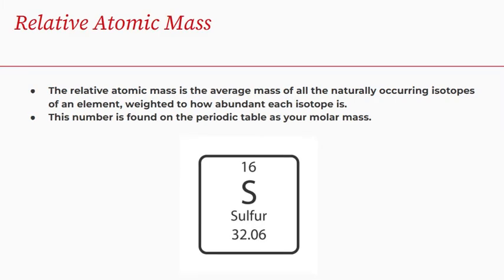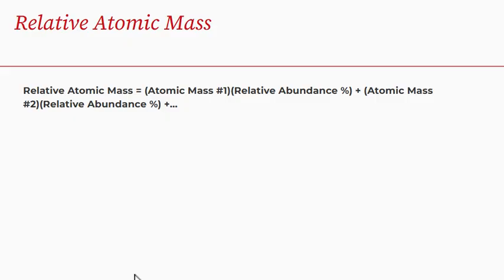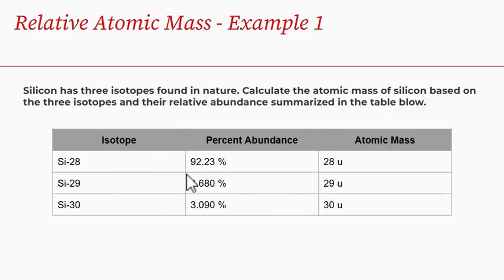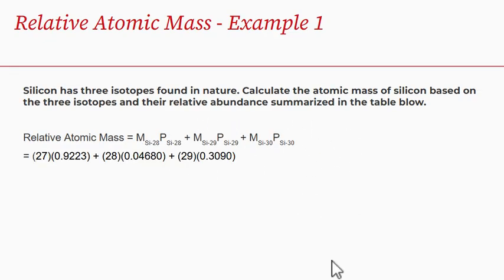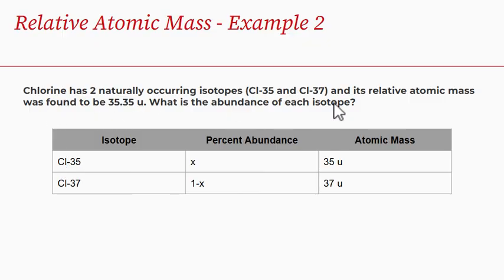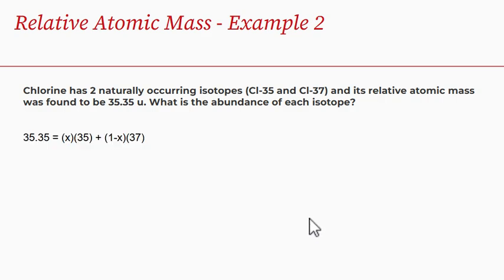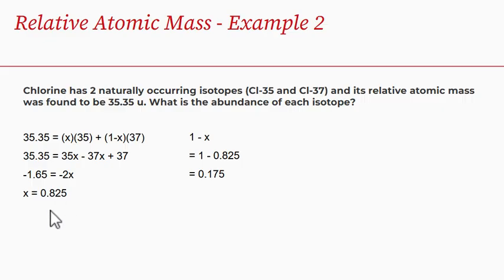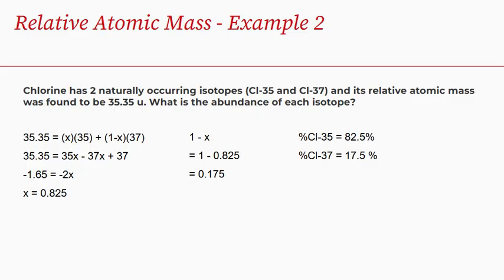12.2 Relative Atomic Mass